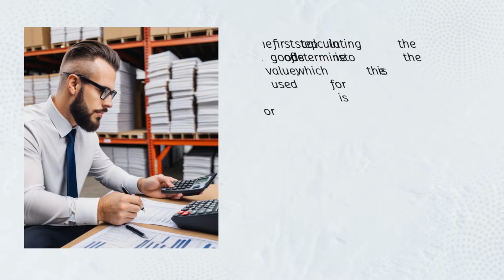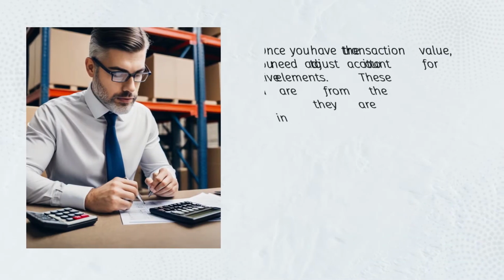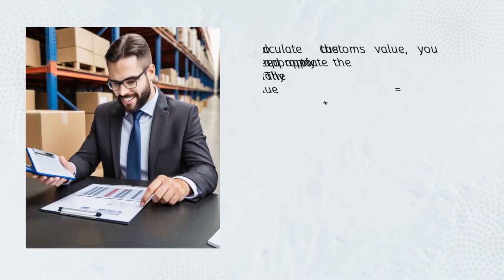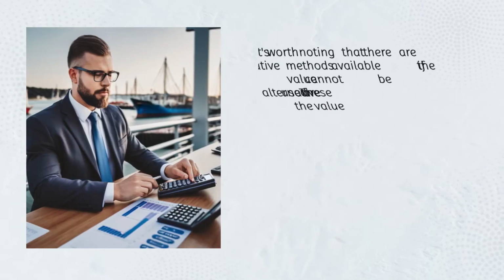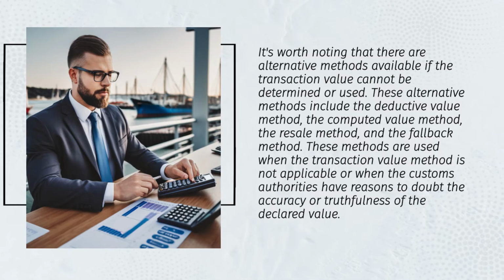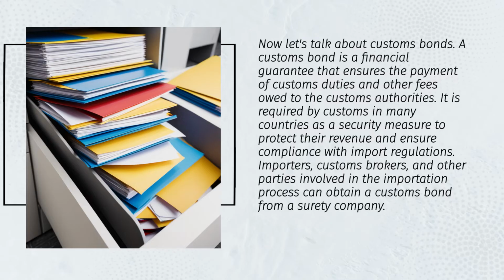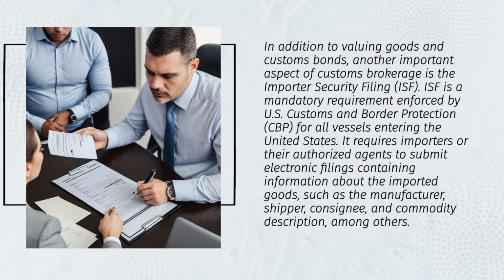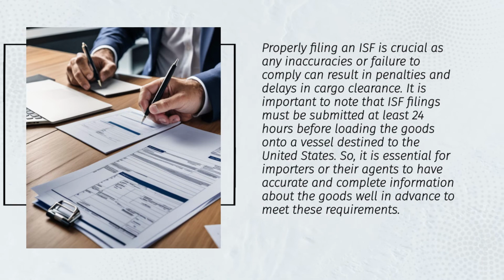Master Customs: Calculating Goods Value Explained!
* e-Customs Clearing

In this video, we provided an overview of how to calculate the value of goods for customs purposes, which is a critical aspect of customs brokerage. We discussed the steps involved in determining the transaction value, including the additional costs and expenses that should be included in the calculation.

We also highlighted the deductive elements that should be subtracted from the transaction value and explained the formula for calculating the customs value, which incorporates adjustments and deductions.

Additionally, we mentioned alternative methods of valuation that can be used if the transaction value is not applicable or if there are doubts about its accuracy.

Moving on, we briefly touched on the importance of customs bonds in ensuring the payment of customs duties and fees. We explained that customs bonds are required by customs authorities in many countries and can be obtained from surety companies.

Finally, we discussed the Importer Security Filing (ISF) requirement enforced by US Customs and Border Protection. We emphasized the importance of accurately filing ISF to avoid penalties and delays in cargo clearance, and the need to submit the filings at least 24 hours before loading the goods onto a vessel.

In conclusion, understanding how to calculate the value of goods, obtaining customs bonds, and filing Importer Security Filings are crucial components of customs brokerage in international trade. By following the correct methods and working with experienced customs brokers, importers can ensure compliance with regulations and facilitate efficient customs clearance.

Video Disclaimer Here: This educational video is not linked to any US government entity.

0:31 - Calculating the value of goods for customs purposes is crucial for compliance with international trade regulations.
00:58 - The primary method used for valuation is the transaction value, which includes the price paid for the goods and additional costs incurred in transportation, loading, and insurance.
1:22 - Adjustments and deductions must be made to the transaction value to arrive at the customs value using the formula: Customs Value = Transaction Value + Adjustments + Deductions.
1:47 - Alternative methods may be used if the transaction value cannot be determined, and customs bonds and Importer Security Filings are important aspects of customs brokerage in international trade.